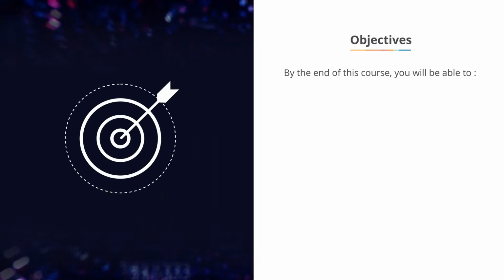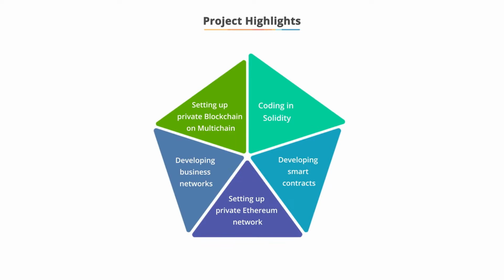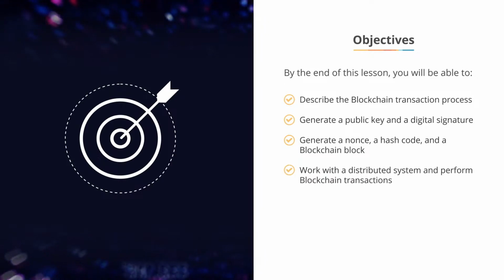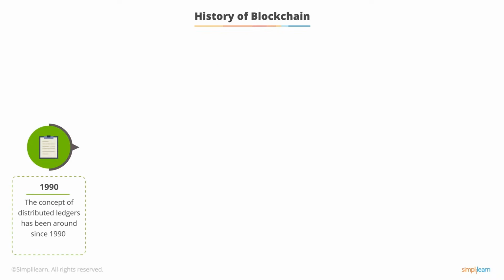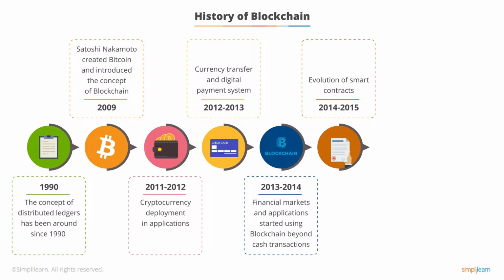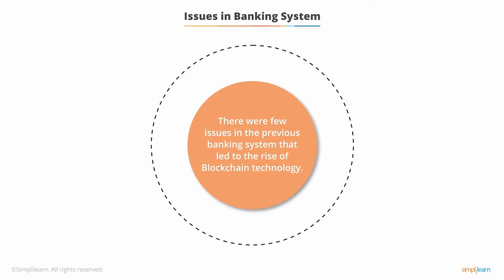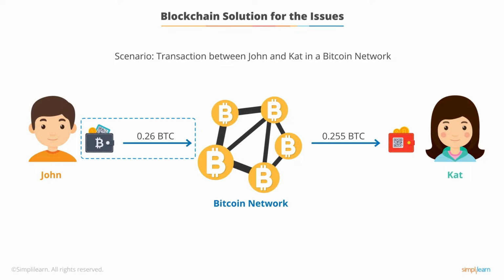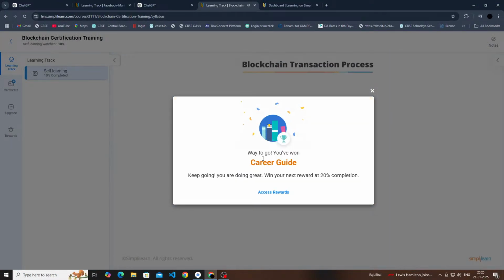Blockchain Certification Training